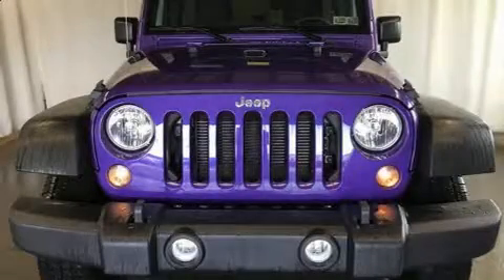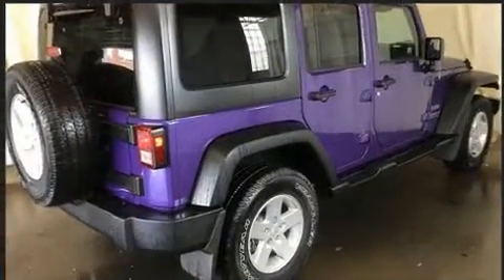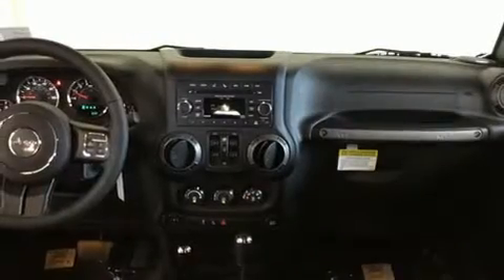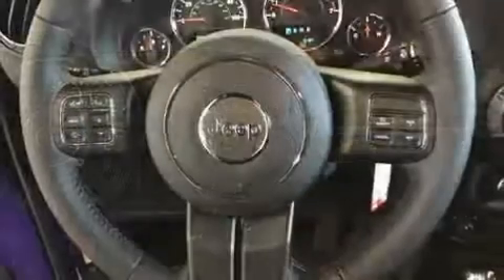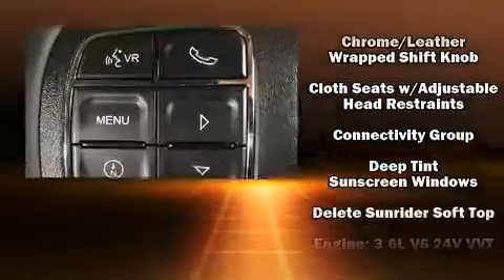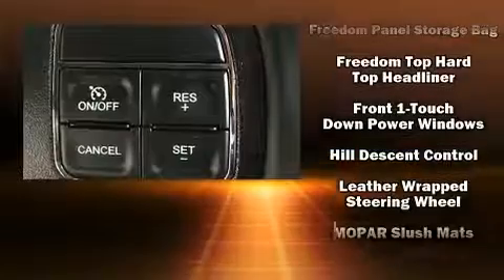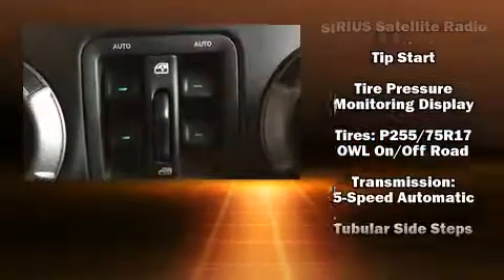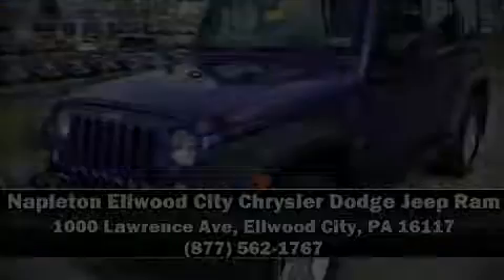2017 Jeep Wrangler Unlimited Unlimited Sport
Napleton Ellwood City Chrysler Dodge Jeep Ram
1000 Lawrence Ave
in Ellwood City, PA 16117

Outstanding design defines the 2017 Jeep Wrangler Unlimited. Smooth gearshifts are achieved thanks to the refined 6 cylinder engine, providing a spirited, yet composed ride and drive. Four wheel drive allows you to go places you've only imagined. Jeep prioritized practicality, efficiency, and style by including: a trip computer, an automatic dimming rear-view mirror, front bucket seats, front fog lights, skid plates, remote keyless entry, and air conditioning. You and your passengers will enjoy the stereo system, which includes a CD player with MP3 capability, steering wheel mounted audio controls, and 9 speakers, providing excellent sound throughout the cabin. Jeep ensures the safety and security of its passengers with equipment such as: dual front impact airbags, integrated roll-over protection, traction control, brake assist, a security system, and 4 wheel disc brakes with ABS. Electronic stability control ensures solid grip atop the road surface, no matter how challenging the driving conditions. We have the vehicle you've been searching for at a price you can afford. Stop by our dealership or give us a call for more information.